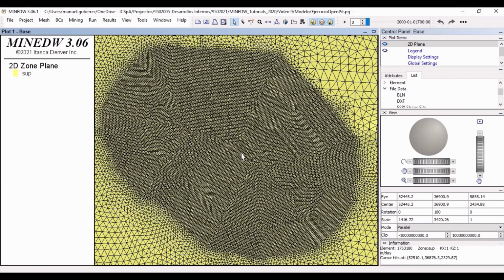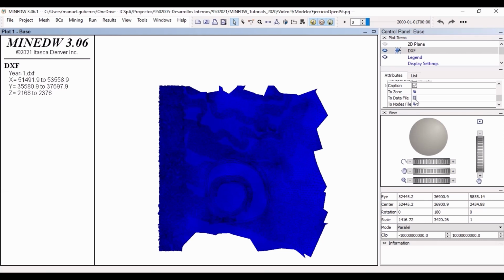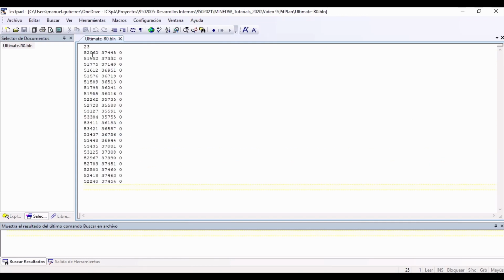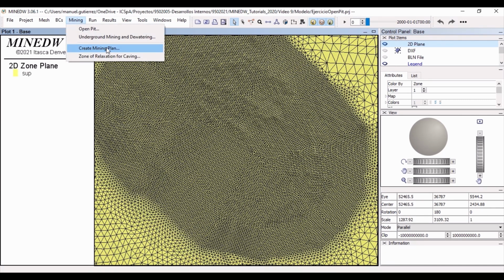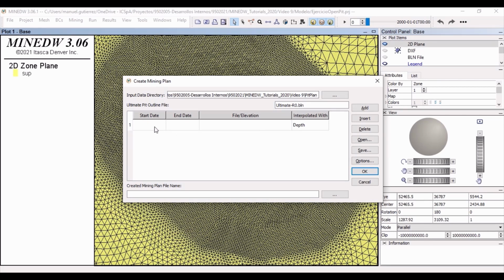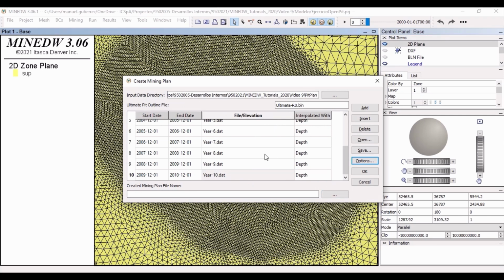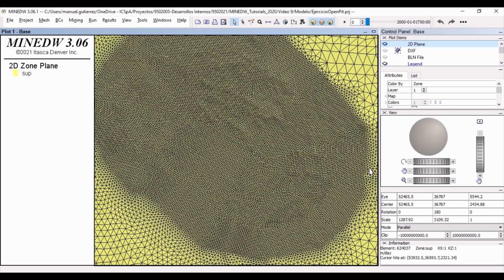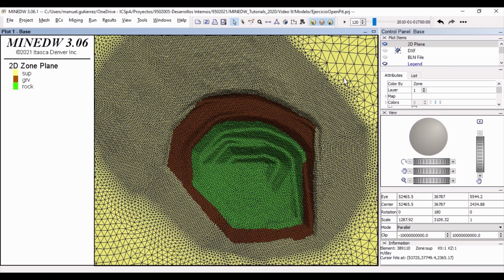MINEDW Tutorial N° 8: Mining Plans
In this MINEDW tutorial we will talk about one of the main features of this software, which is the simulation of an open pit mining plan. We will also explain some basic concepts about mining plans, the importance of time in Hydrogeology and how to implement this on MINEDW.